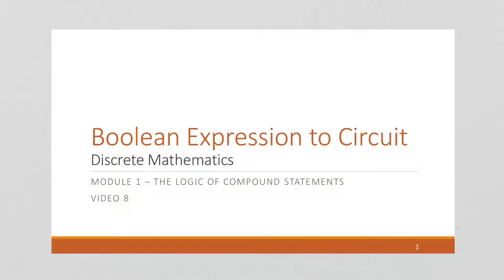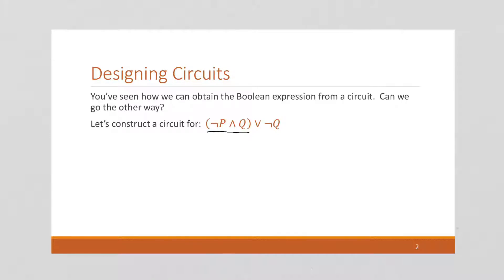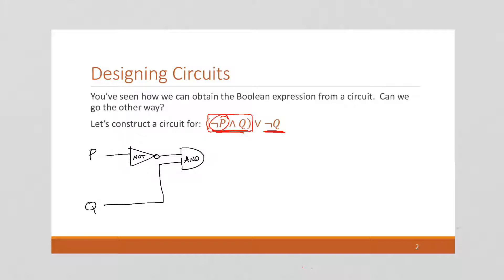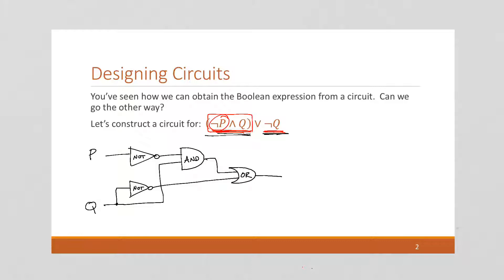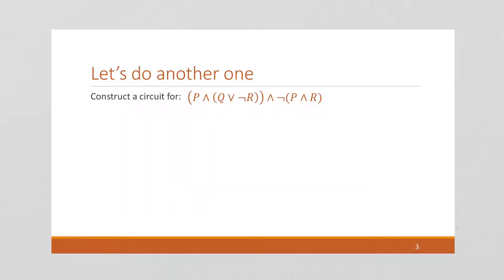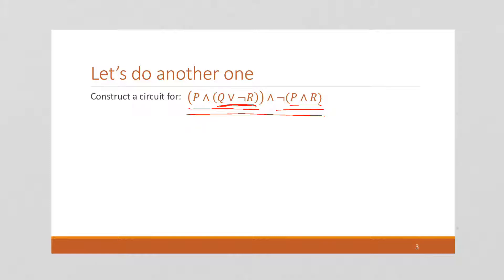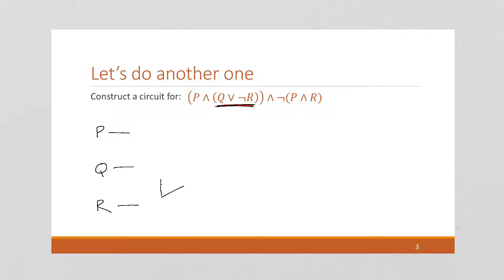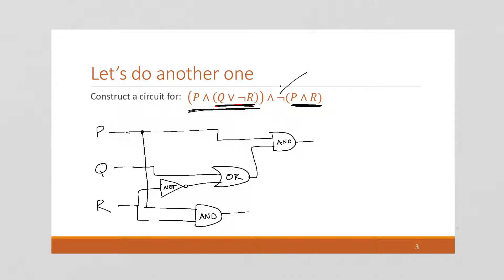M1 V8 Boolean Expressions to Circuits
Discrete Mathematics
Module 1 - The Logic of Compound Statements
Video 8 - Boolean Expressions to Circuits